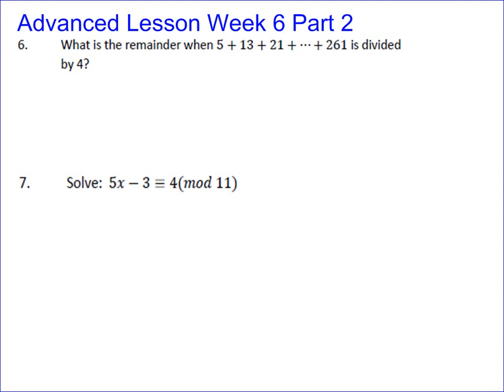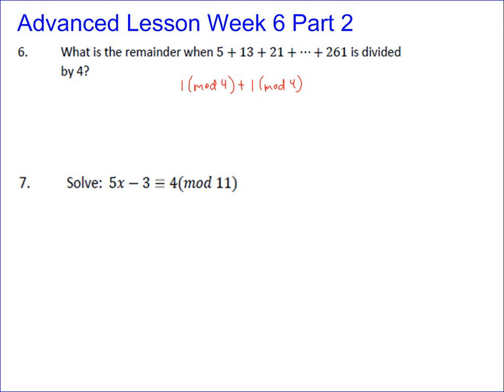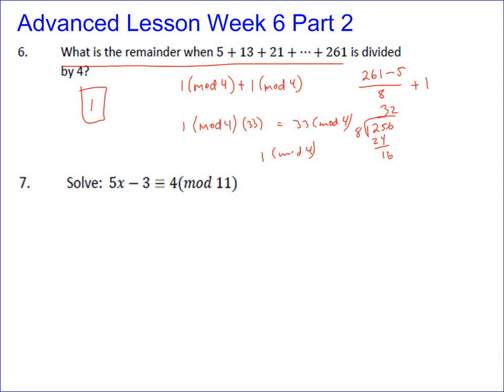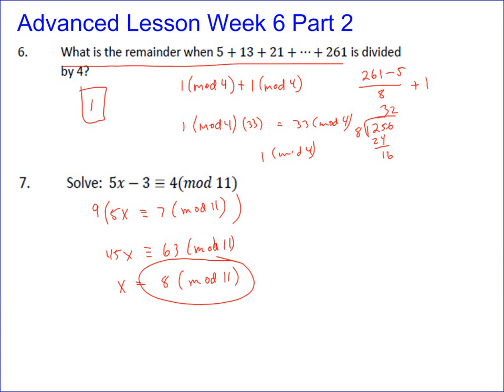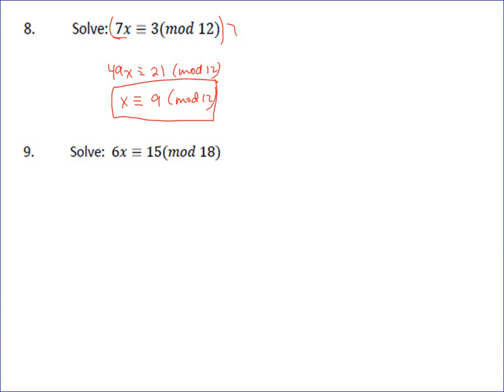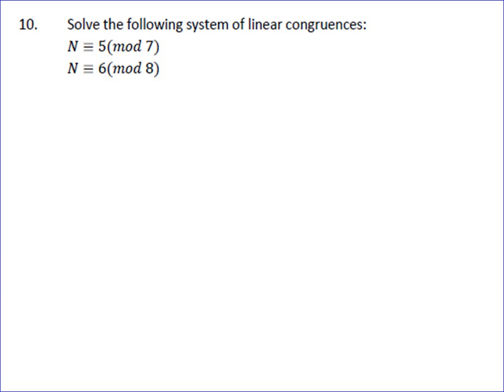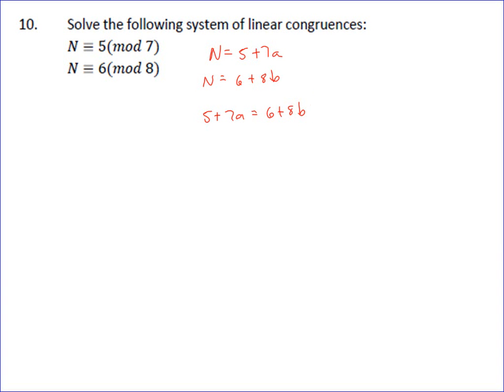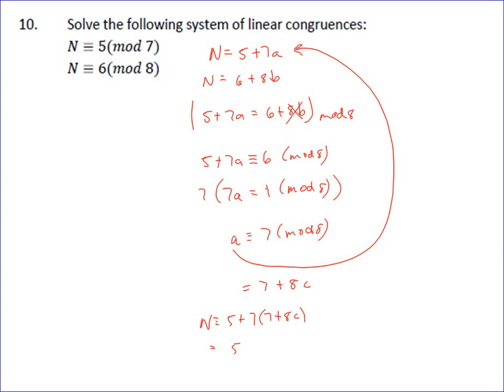Modular Arithmetic Examples Part 2